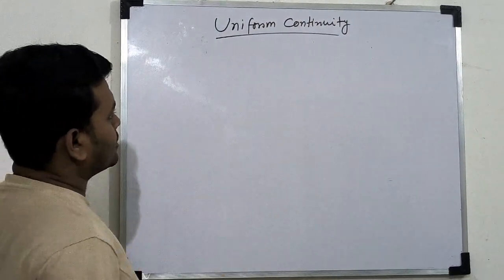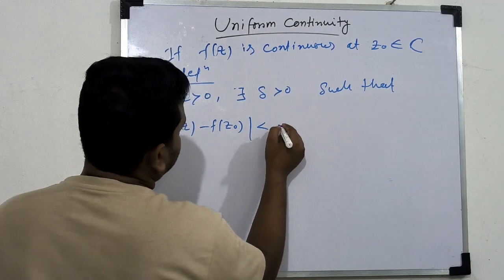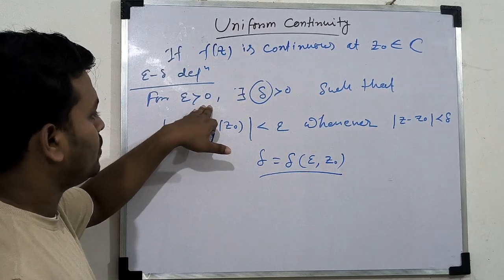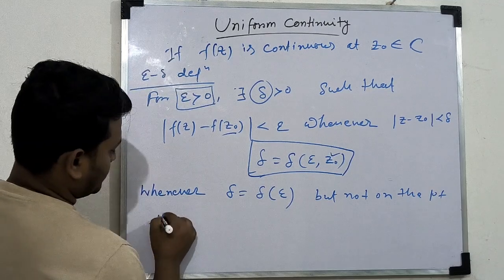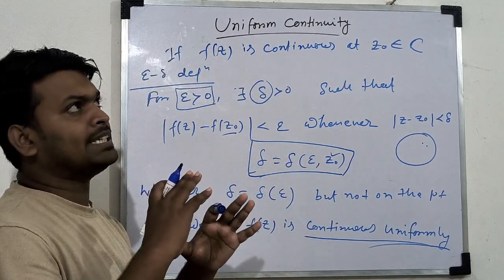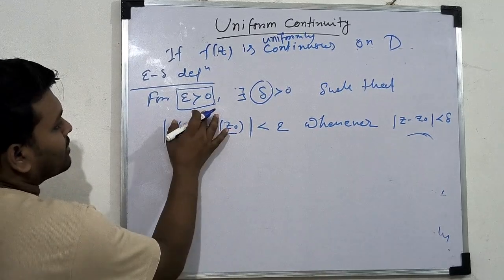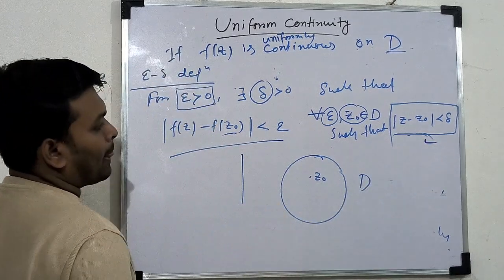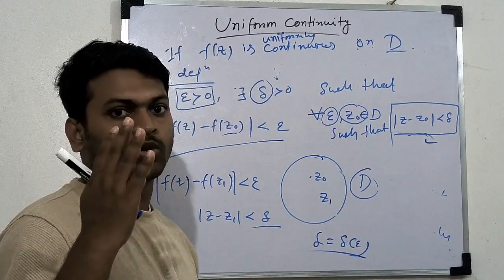Uniformly continuity | Surprising video | Must watch